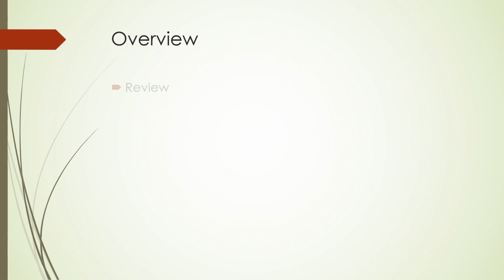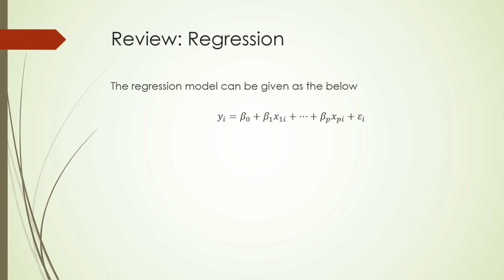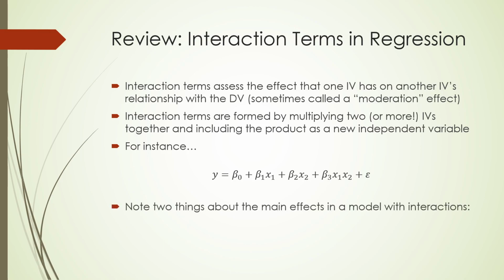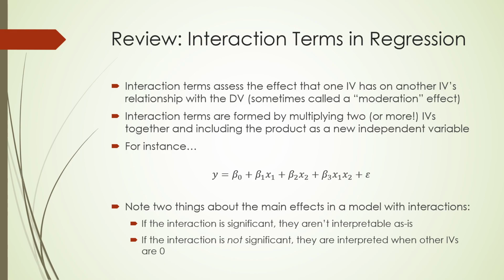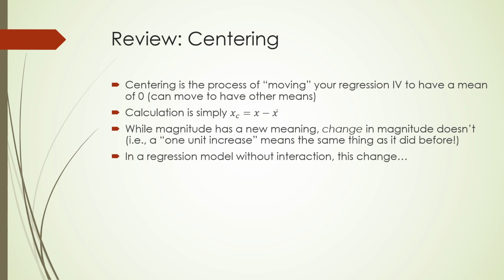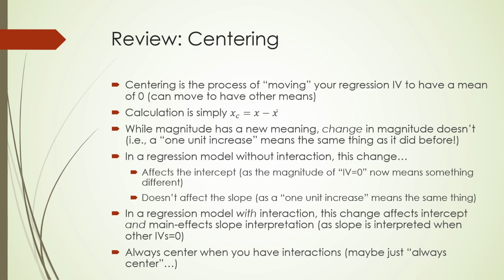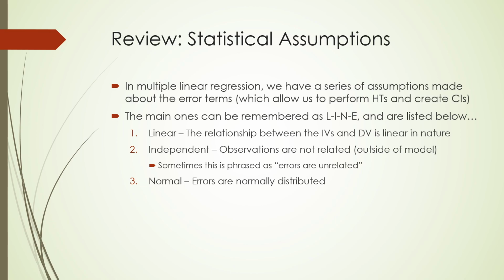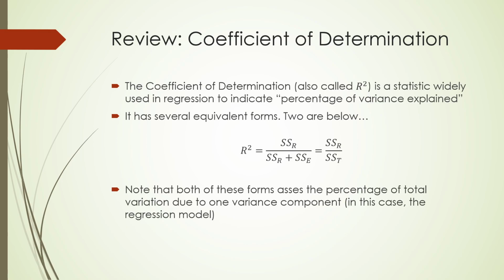4.1 - Review for HLM